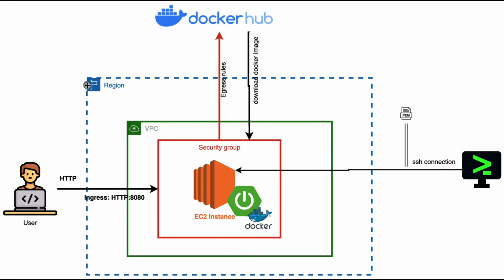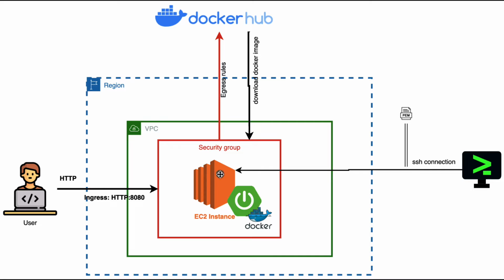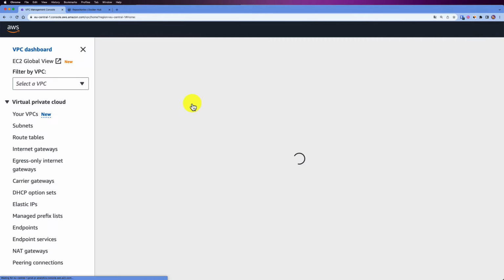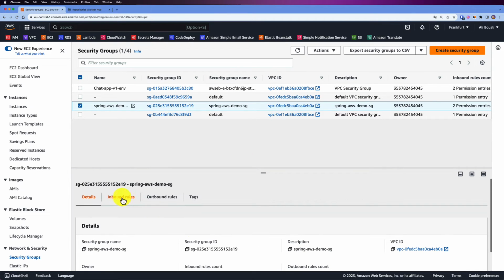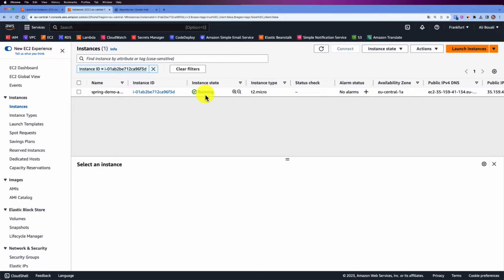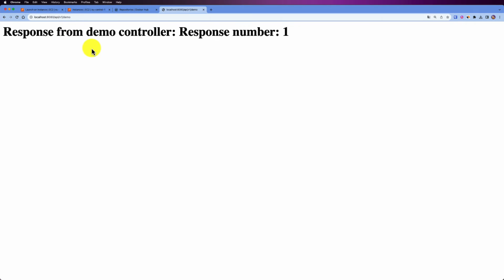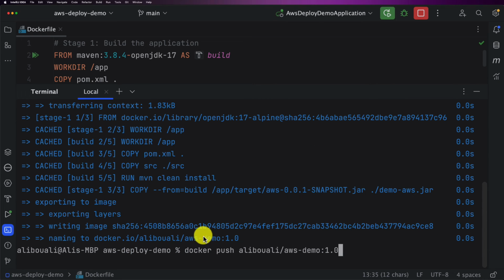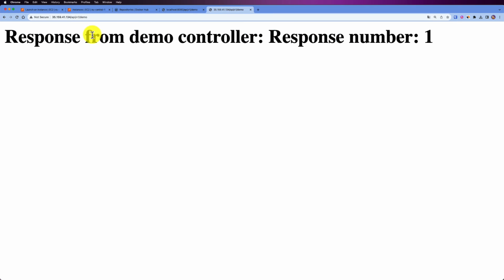🚀 Deploy Spring boot application to AWS Cloud 🚀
🚀 Welcome to an exhilarating tech journey! In this comprehensive tutorial, we'll guide you through deploying your Spring Boot application on AWS EC2, unlocking the power to reach users worldwide, 24/7. Get ready to supercharge your developer skills and elevate your app's accessibility! 💻🌟

🔥 In this video, you'll discover:
- ✅ Setting up AWS EC2 effortlessly
- ✅ Painlessly deploying Spring Boot
- ✅ Ensuring your app's 24/7 availability with AWS magic

Table of content:
00:00 Intro
02:43 Infrastructure architecture overview
08:05 Create a new AWS account
08:51 Create Security Group and Key Pair
15:56 Create a new EC2 Instance
18:33 Connect to the EC2 instance via ssh
21:07 Prepare and build the the Spring boot application
27:04 Deploy the application the EC2 instance
30:10 Outro and what comes next